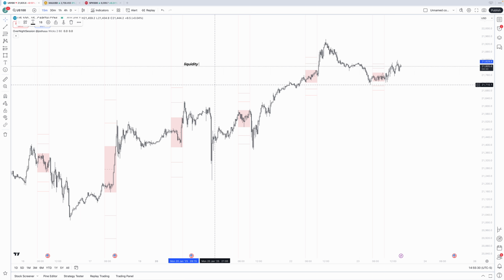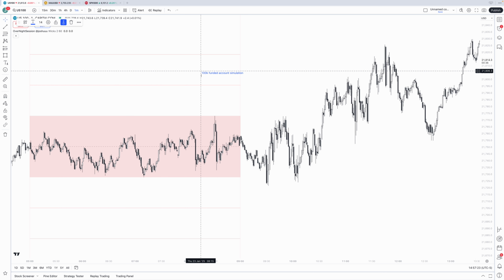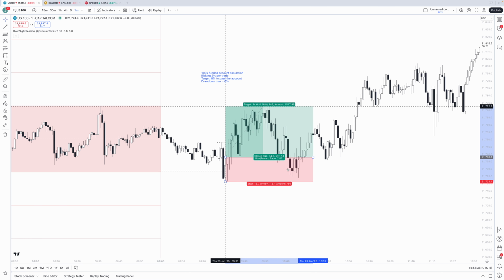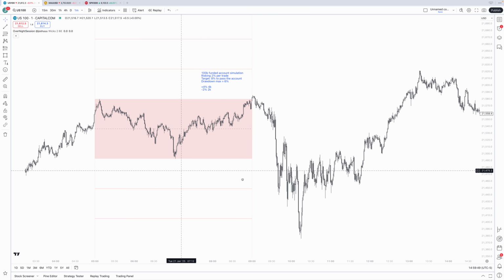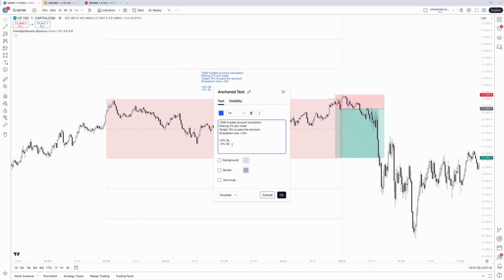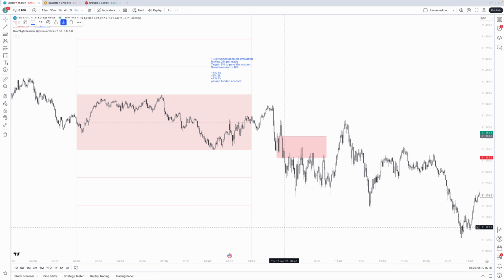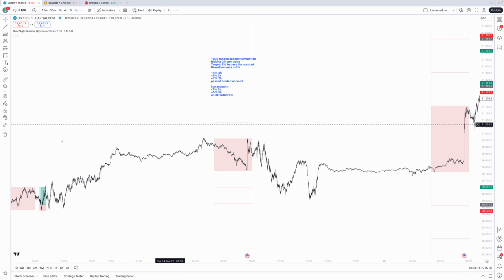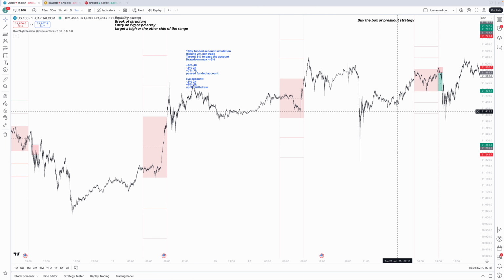$0 To Funded Bootcamp Episode 2